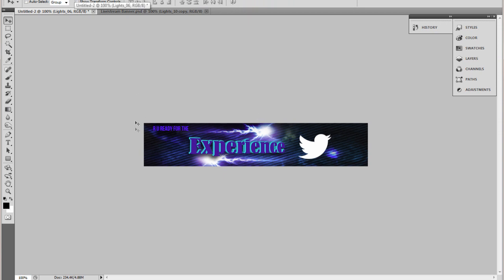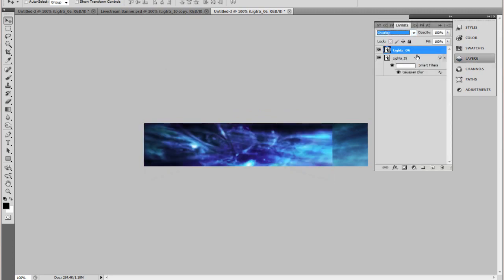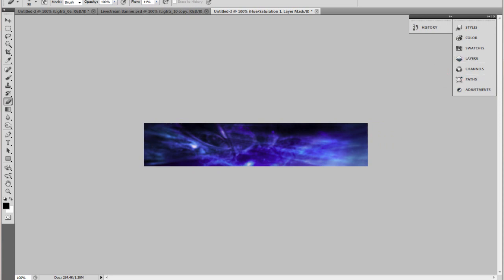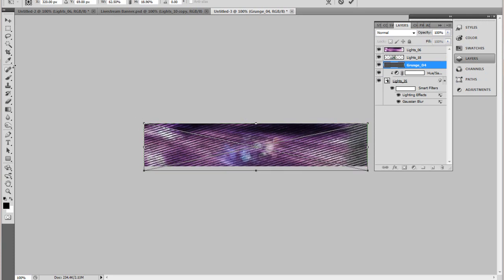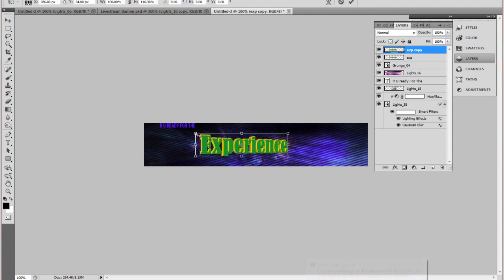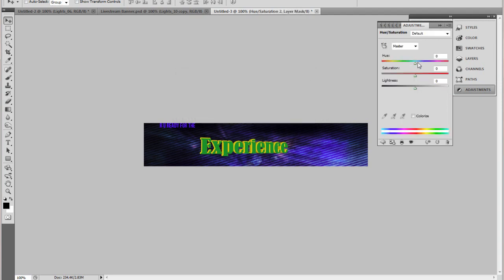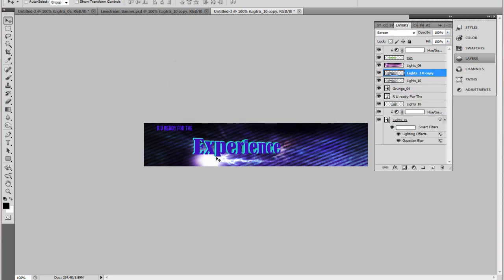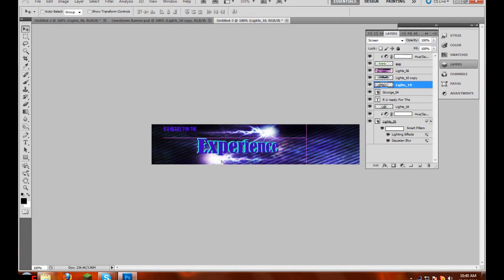PhotoShop For Beginners - Twitch Page - Part 1 BANNER!!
Nigel was a Past GFX artist and Now he's Getting back in the GAME so Request a Background before it cost money.

Stuff I Had
                            Textures and Light Effects: